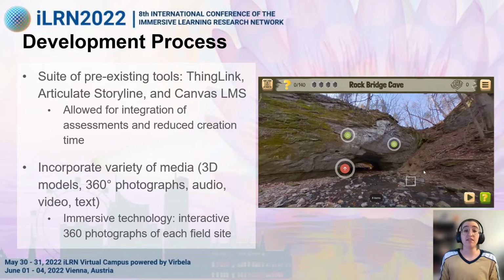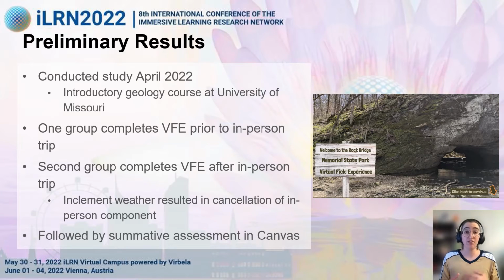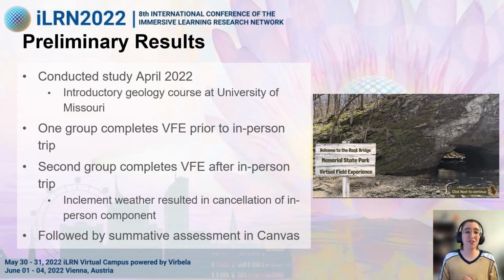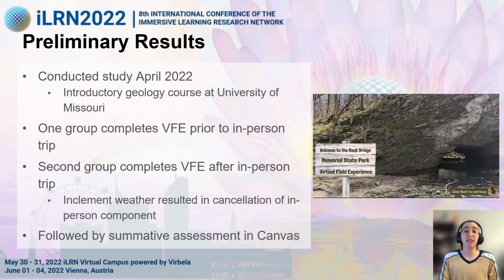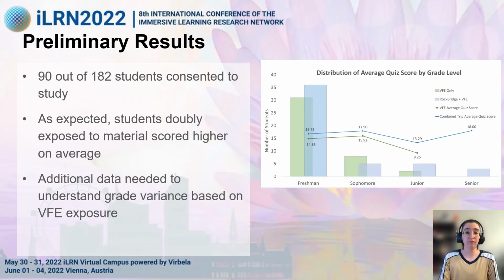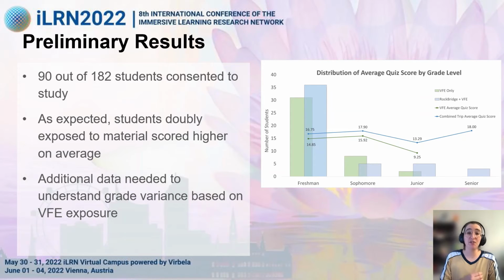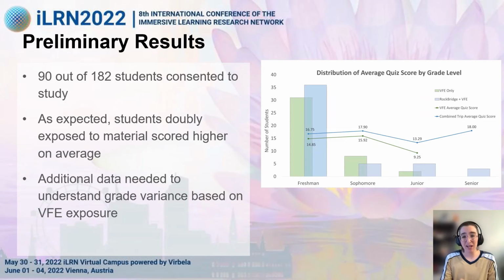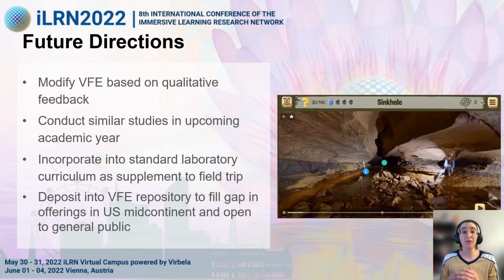iLRN2022: Developing an Undergraduate Geology Virtual Field Environment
Developing an Undergraduate Geology Virtual Field Environment
Academic Stream, Late Round – Core Track 8: Nature & Environmental Sciences (NES)